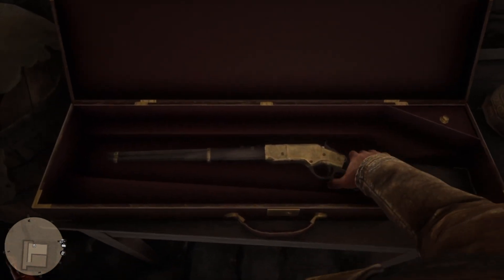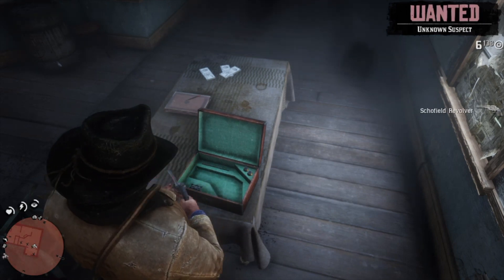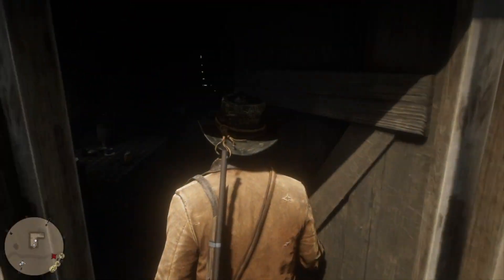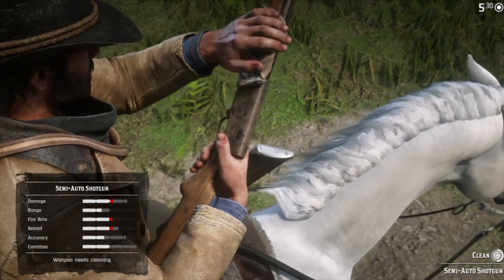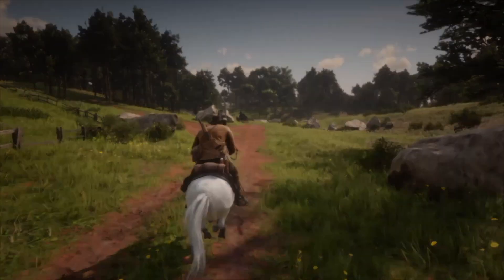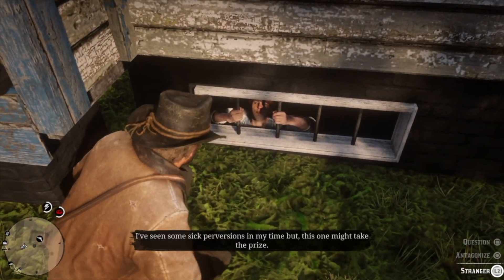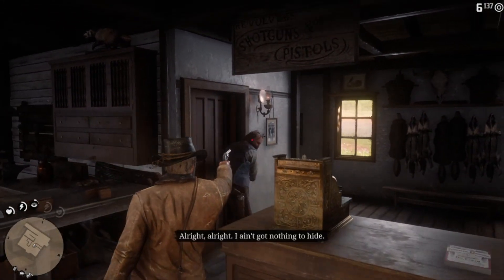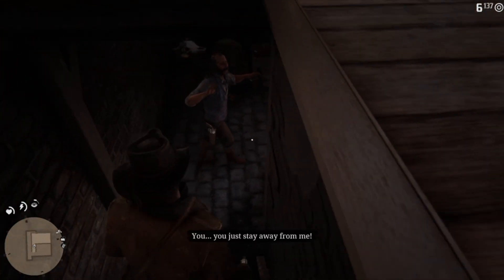How To Find The BEST WEAPONS for FREE | Red Dead Redemption 2 Tips [PS4]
Today I’m going to show you how to get three of the best weapons in Red Dead Redemption 2 for free. The Schofield Revolver, the Semi Auto Shotgun and the Lancaster Repeater are top tier weapons and can all be obtained as soon as you start chapter 2. I like to wait after I have completed the mission Exit, Pursued By a Bruised Ego. This is because I like to have a White Arabian as the Schofield Revolver involves a store robbery and you will want to flee immediately. I’ll leave a video on how to get the White Arabian in the description!

To get the Schofield Revolver, you’ll want to head the doctor’s office in Valentine. Head around to the back of the building and you’ll see a prompt in the bottom right to look through the window. Once you do this you will be able to rob the backroom of the doctor’s office. Walk in and point your weapon at the doctor and select the “rob backroom” choice. Once you are inside shoot everyone in the room and loot the money and weapons case. You now have the Schofield Revolver. However, you will hear the sounds of lawmen outside and they will start shooting you once you walk outside. This is why I like to have a fast horse so that I can run away from the lawmen and only get a $1.50 bounty.

After we have fled the lawmen we’ll move on to getting the semi auto shotgun. The semi auto shotgun can be found at Watson’s cabin in the western part of the map. I will also pay off the bounty I got in Valentine at the post office at Wallace station. Once you walk into the cabin you will be berated by the old lady inside. Just ignore her and walk to the back and to the right of the cabin and climb the ladder down to the cellar. There you will see a weapons case containing the semi auto shotgun. As you leave the cabin the old lady will recognize that you’ve stolen the weapon but she won’t do anything. Ride away from the cabin and make sure to maintain the gun as you find it in very poor condition.

Lastly we will head to Rhodes to get the Lancaster Repeater. If you’re still in Chapter 2 you won’t see Rhodes on your map. Simply place a waypoint in the southern area of the map or just ride in that general direction. As you get closer to Rhodes you will see the city name appear on your map at which point you can set a more accurate way point. Once you arrive in Rhodes head to the gunsmith. On the exterior right side of the building you will see a prisoner behind bars in the basement of the gun smith. Question the prisoner and then you will be able to rob the gunsmith basement. Walk into the gunsmith and point your weapon at him. Select the rob basement choice and he will unlock the basement and walk down. Follow him into the basement and you will see the story unfold of why this person is locked in the basement. After exchanging dialogue between both the prisoner and the gunsmith, simply shoot the chain off of the wall and the mission will be complete. After the gunsmith is done apologizing you can loot the weapons case containing the Lancaster repeater in perfect condition.

With these three weapons you will be set for most of the game and they didn’t cost you anything! But there is one more bonus weapon that I want to talk about!

The Springfield Rifle is very useful for getting clean 3 star kills on medium and large animals. However, there is no location where you can simply pick up the rifle for free. However, if you ride in the area surrounding Valentine it’s very likely you’ll come across this guy. This man has been bitten by a snake and request you to suck the venom out. After you do this the next time you return to Valentine this man will be sitting in front of the gunsmith and will call you over! After the dialogue is finished you can walk into the gunsmith and pick out one free item. It’s at this point that I almost always pick the Springfield rifle, otherwise it costs $120 and that can be tough in the early game. Most of the other weapons will still be locked in the early game as well so the Springfield Rifle makes the most sense!